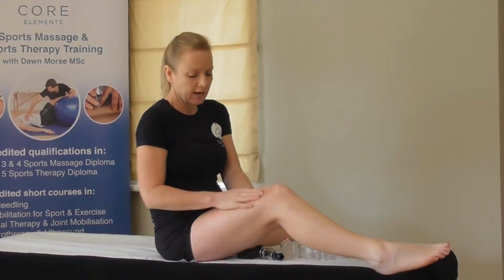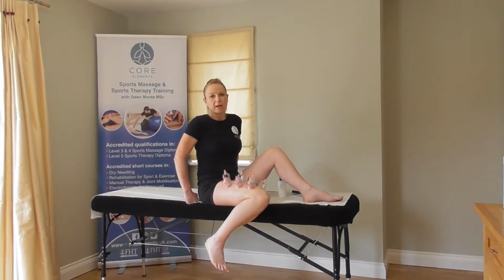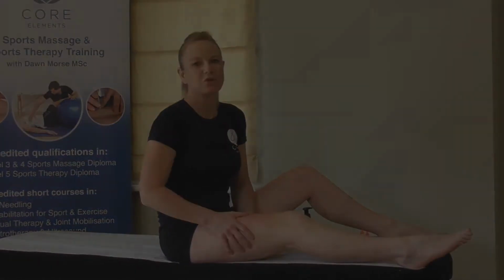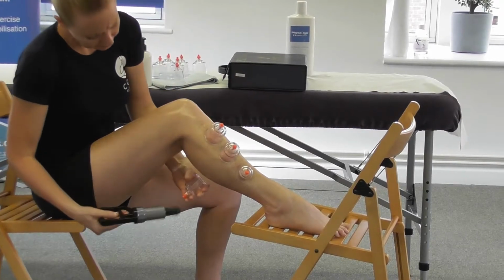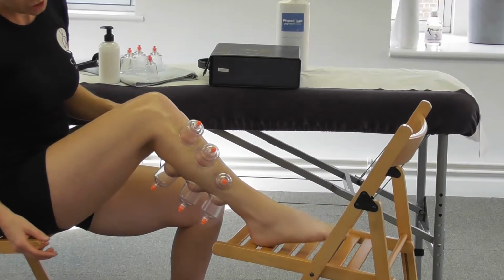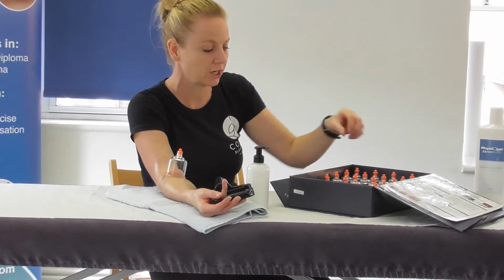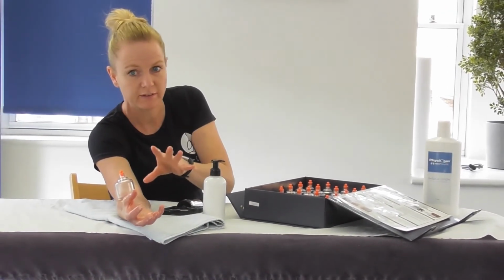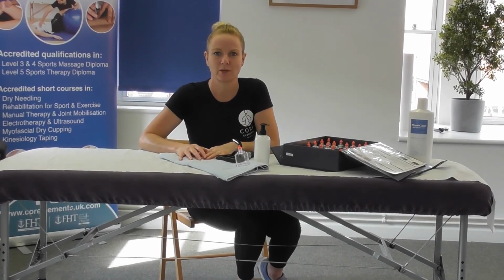FHT Stay at Home Series: Self Dry Cupping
FHT Stay at Home Series

Self Dry Cupping with Dawn Morse from Core Elements

*This video is for therapists who have qualified in level 3 sports or body massage therapy*

Therapists are often so busy providing treatments for clients that they don’t get the opportunity to have treatments themselves. In this video Dawn shows you how you release tension in your upper leg, lower leg and forearm using dry cupping techniques.

to complete the activity document to gain your CPD points!

Thank you Dawn Morse for providing the CPD video, for more information on Core Elements please go